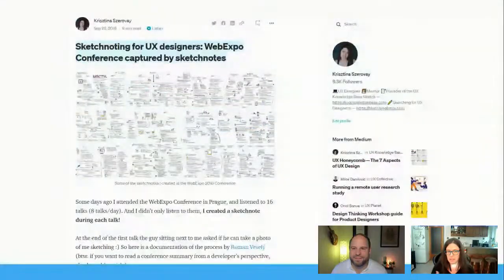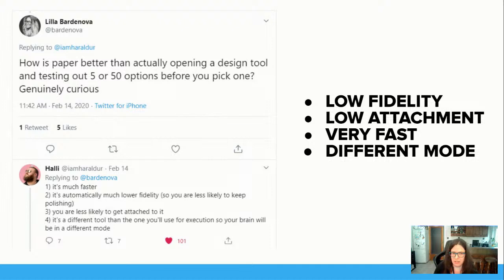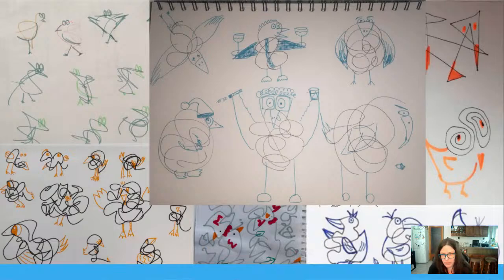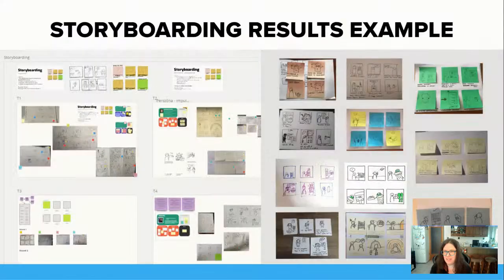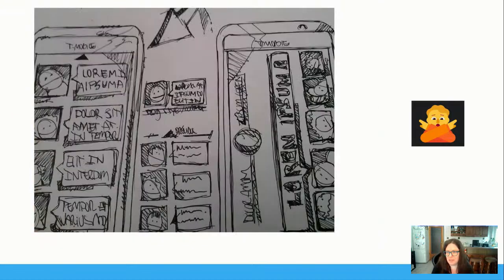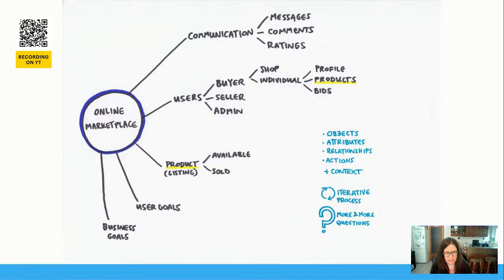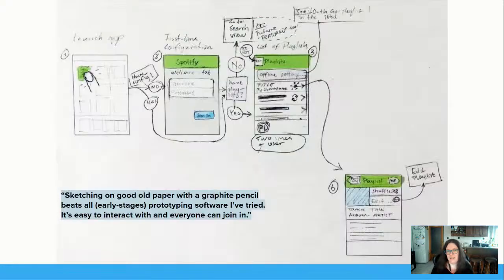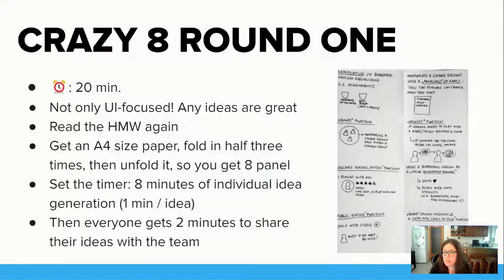Sketching in the Design Process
In this guest lecture from Krisztina Szeróvay, lead product designer, you'll learn how sketching and visual thinking can be applied in a design process. Next, to briefly list the advantages, it describes different ideation techniques. It also contains an introduction to storyboarding and UI sketching. Finally, Krisztina will show off her own real-life examples to open the discussion about how sketching can boost a design process